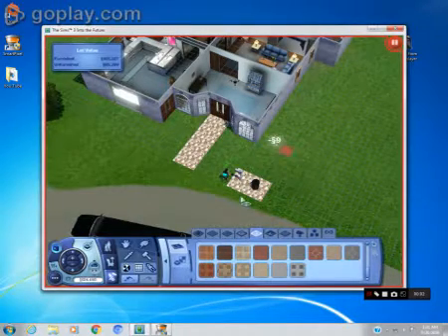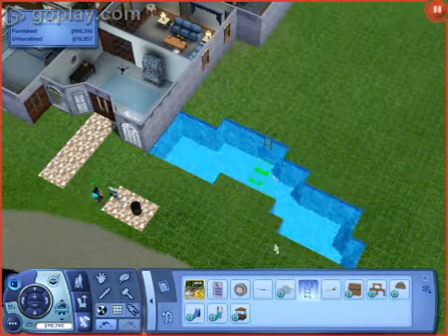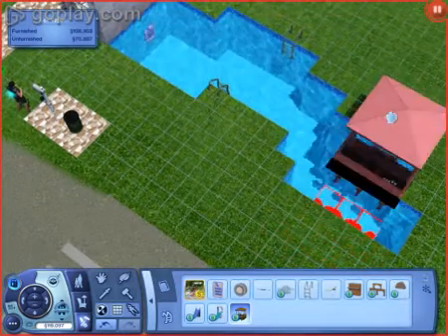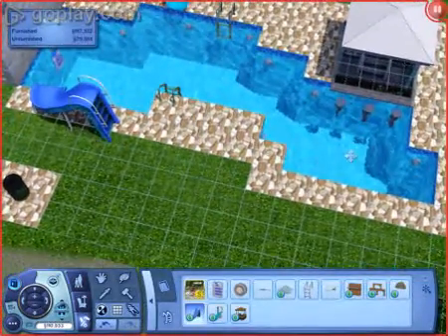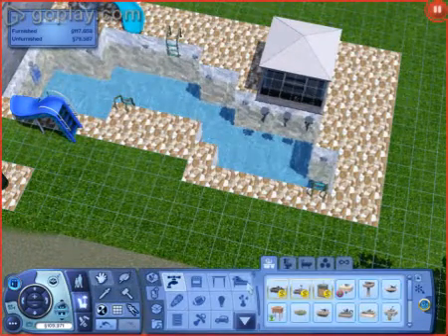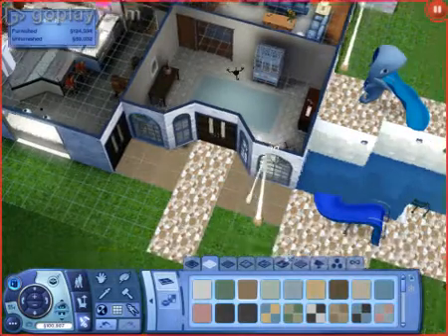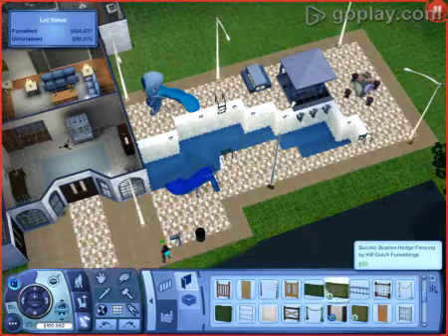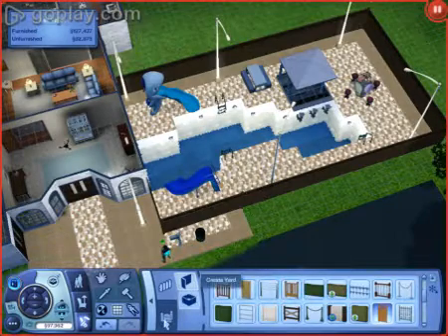New Pool For Garreth!!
How to design a Fun pool area in Sims 3!!